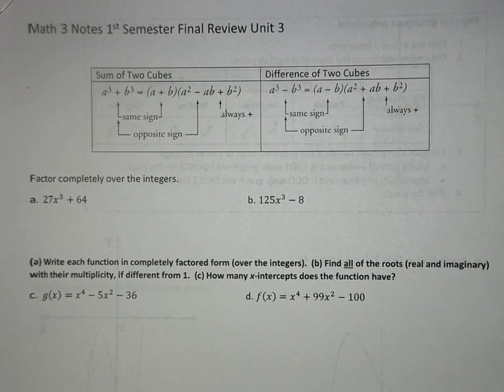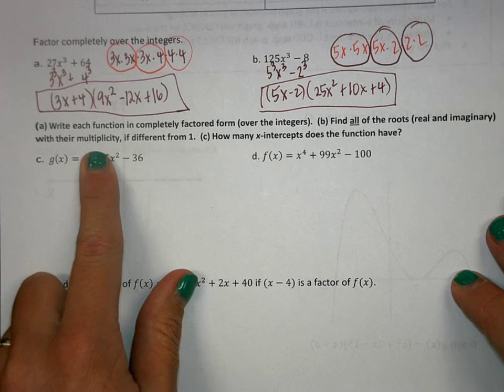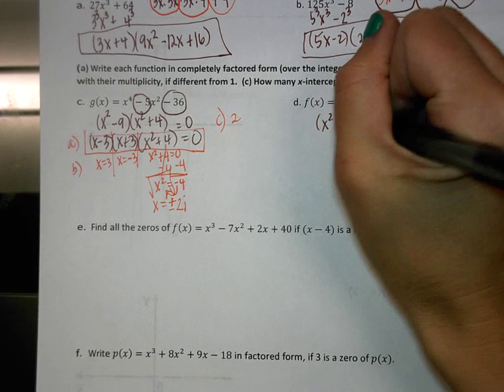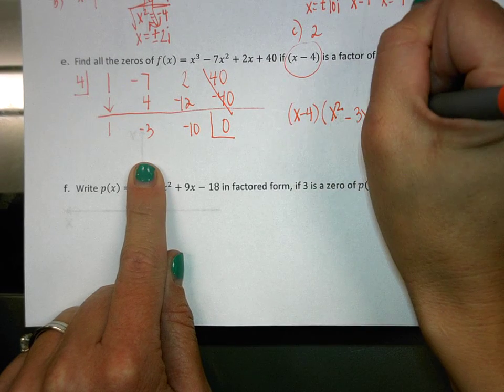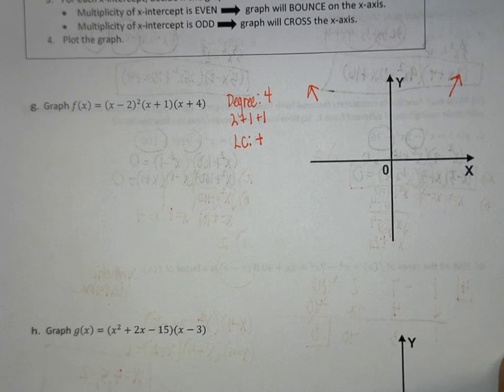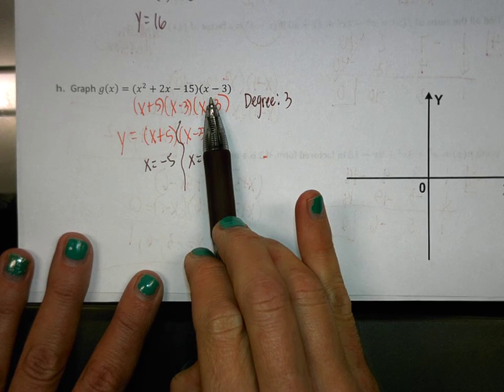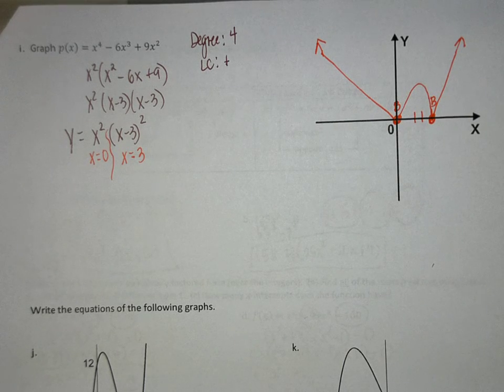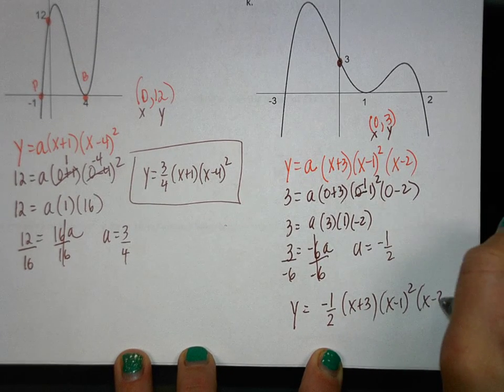Math 3 Unit 3 Semester Final Review